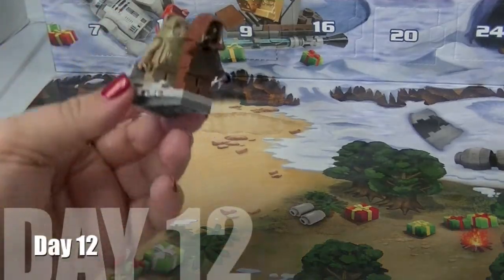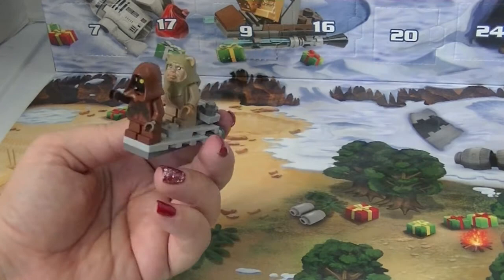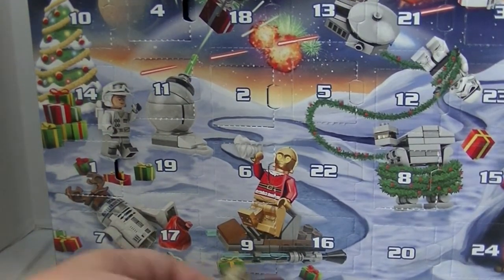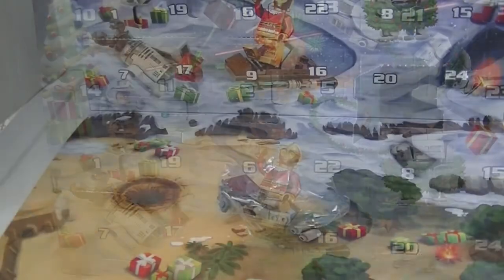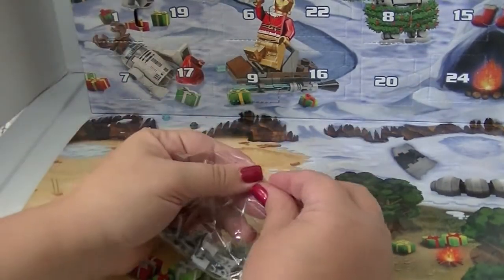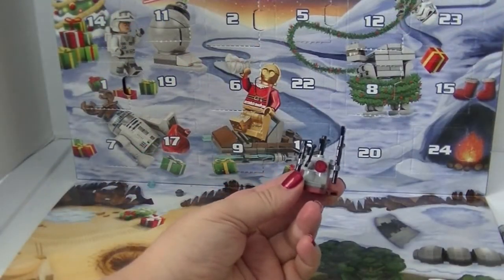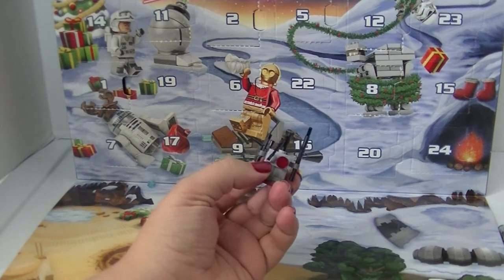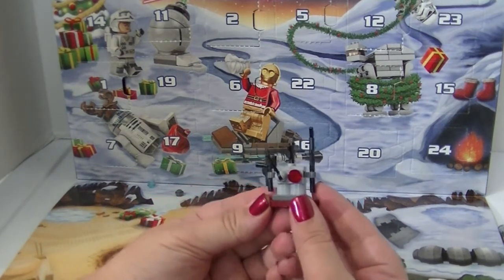Lego Star Wars Advent Calendar Opening: Day 12 | December 2015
It's December and I'm opening up this year's Star Wars Lego Advent Calendar as we count down to Christmas and also to The Force Awakens!

Music
80s Love by White Sparrow used in accordance with License Agreement with Pond5.